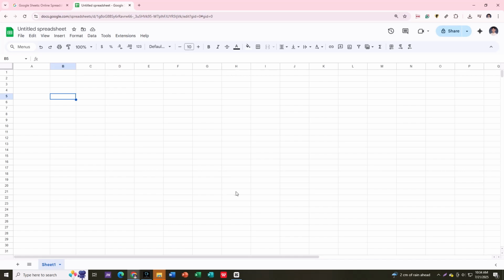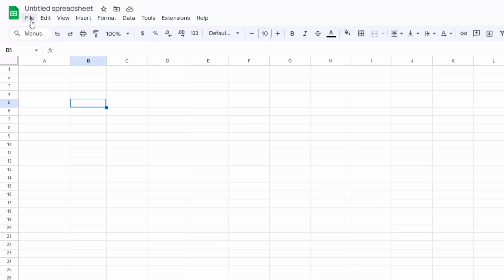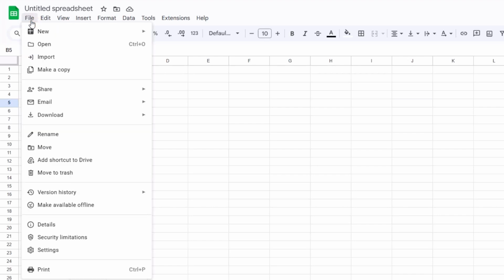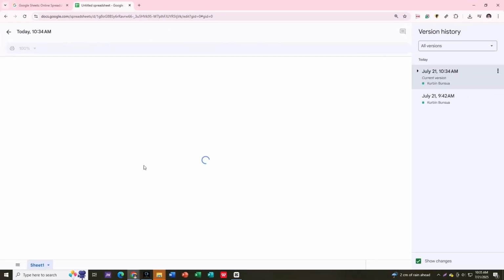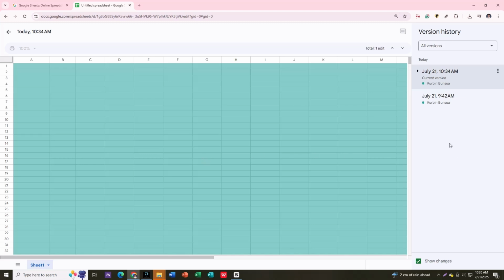How to See Who Edited in Google Sheets [QUICK GUIDE]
In this video, I'm going to show you how to see who edited in Google Sheets.